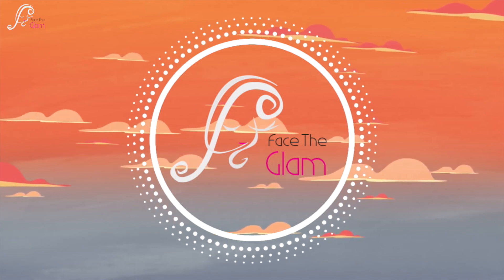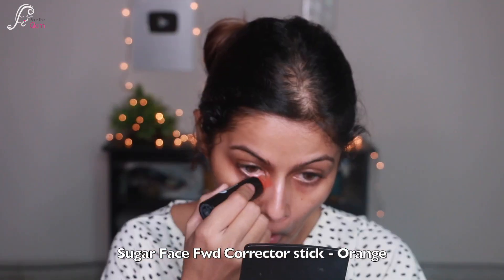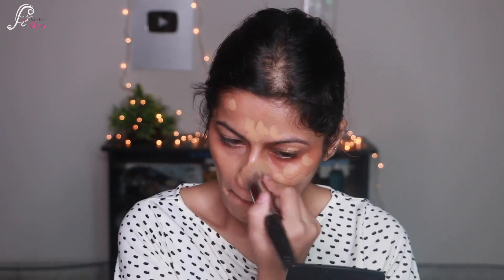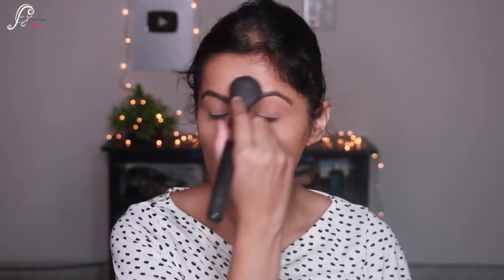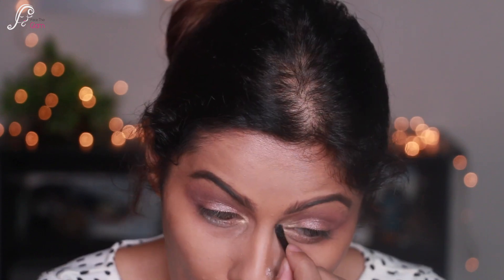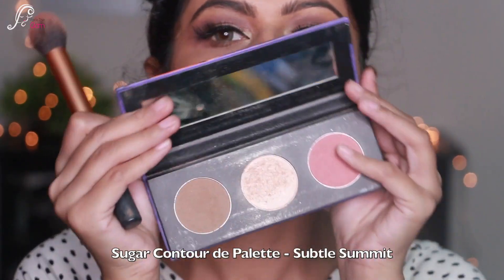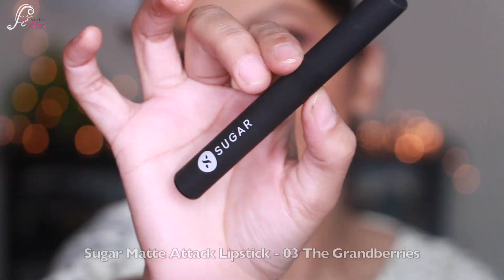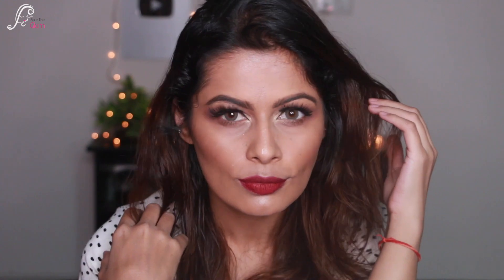Subtle Eyes Bold Lips | Using Sugar Products | Kavya K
facetheglam

kavyakainth

Musically: @kavyakainth